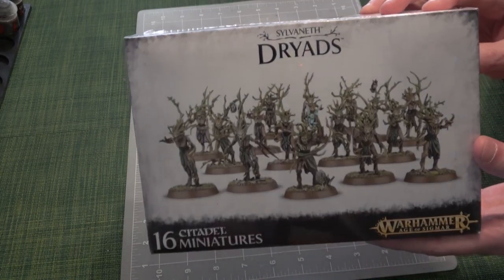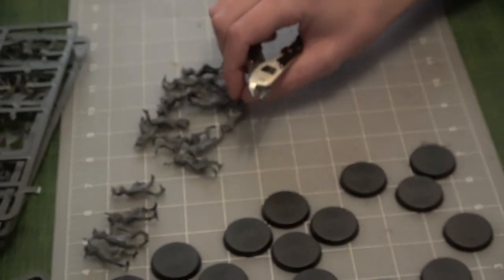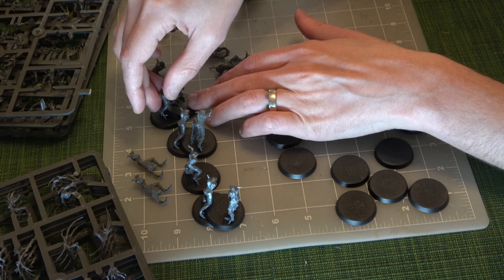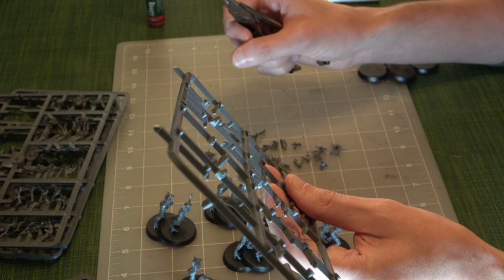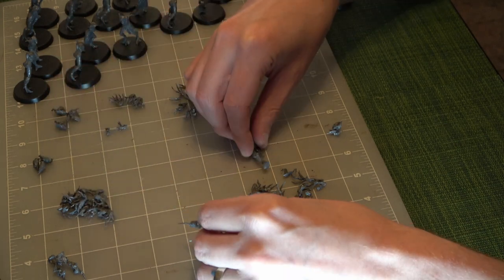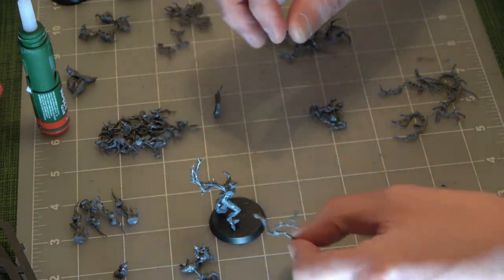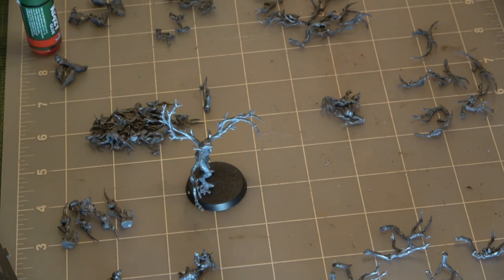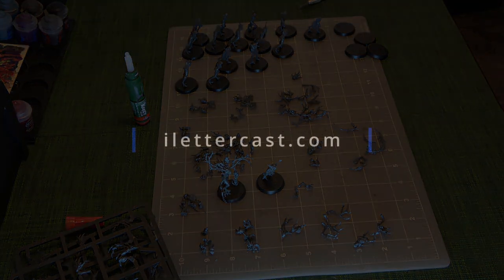Build with Me! Sylvaneth Dryads! | Warhammer: Age of Sigmar | Citadel Mini Models Construction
My friend LOVES building mini models, and I love painting them! Watch him build this set of 16 Citadel brand Sylvaneth Dryads from Warhammer Age of Sigmar while we chat in the background about the hobby and mini model construction. this is part 1 of a series of unknown length.